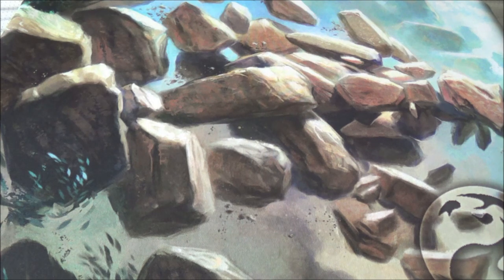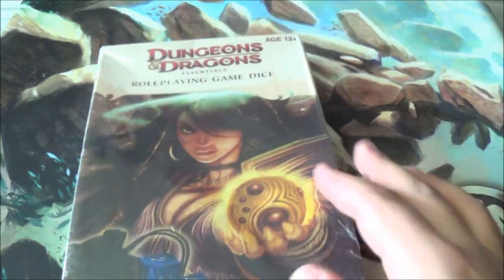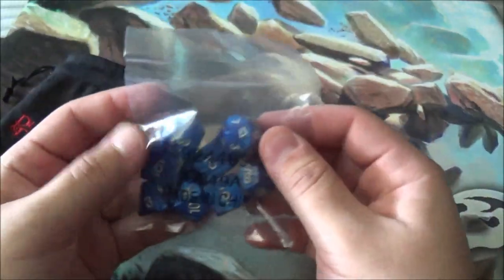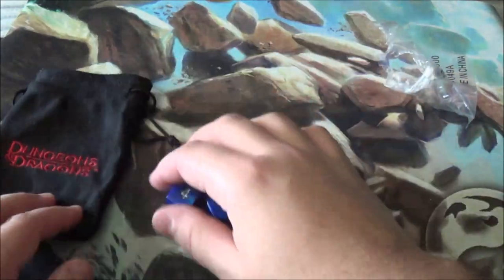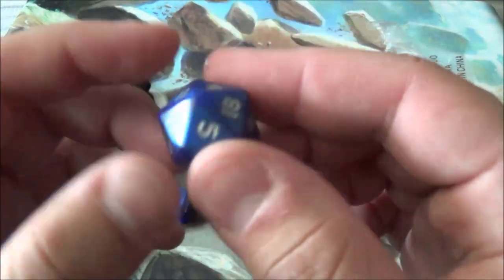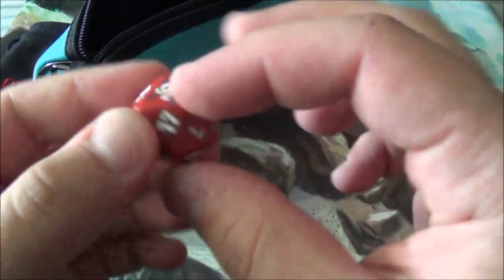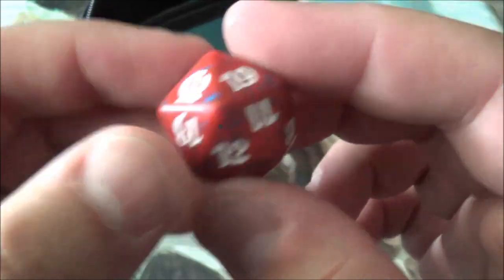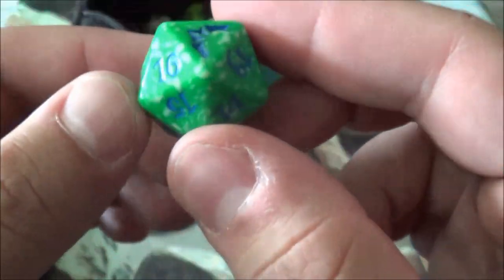Random Opening! (D&D Dice!)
yeah its a bit...lame.
but some people (like me) like dice, so here ya go!

-FN